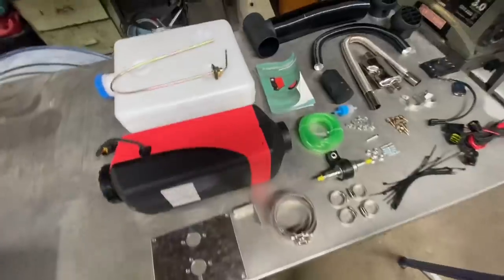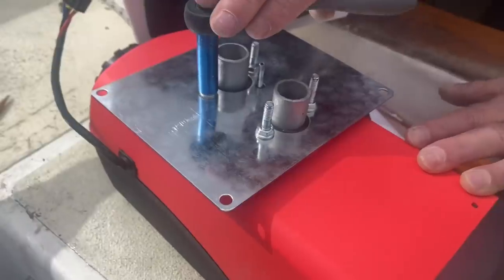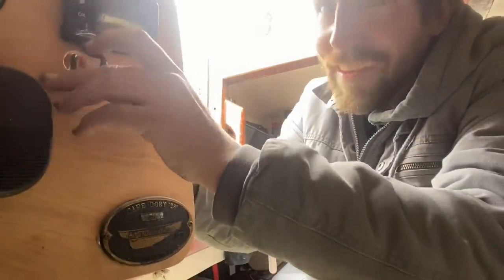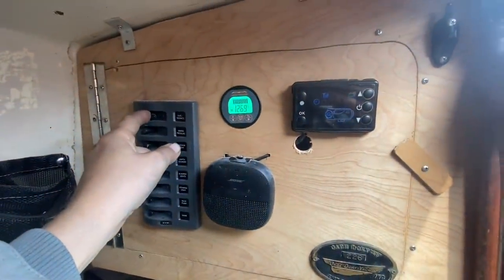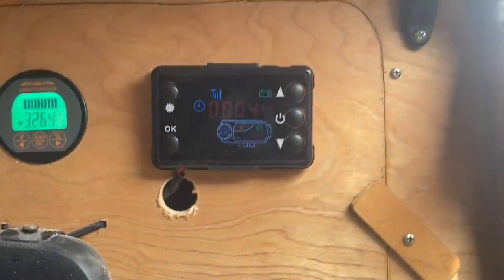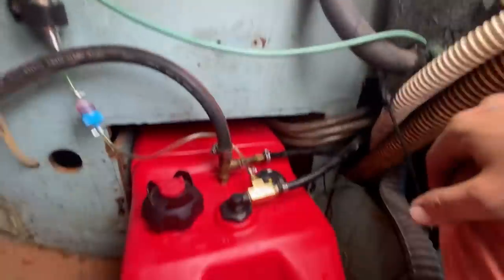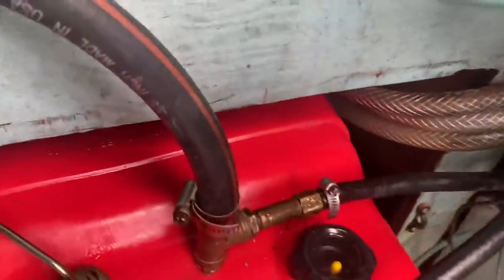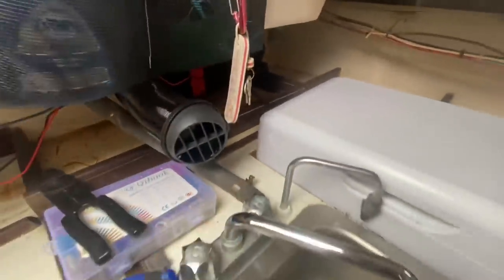Heat on a boat! Chinese forced air diesel heater install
I install an inexpensive version of a diesel forced air heater on my sailboat.

Amazon Wishlist